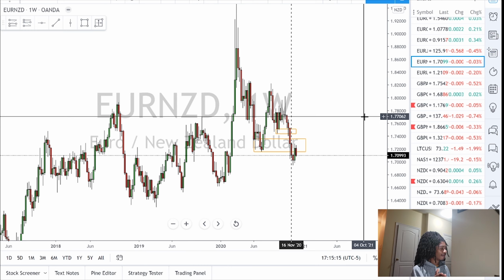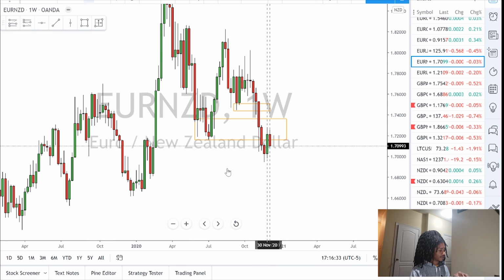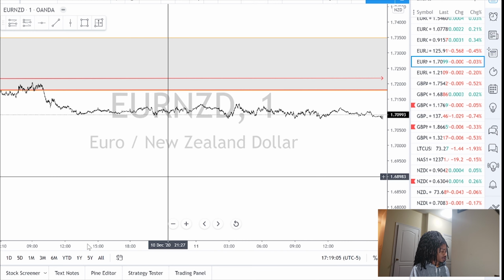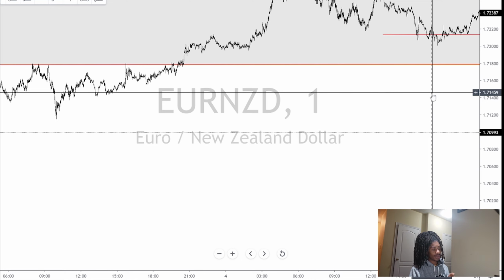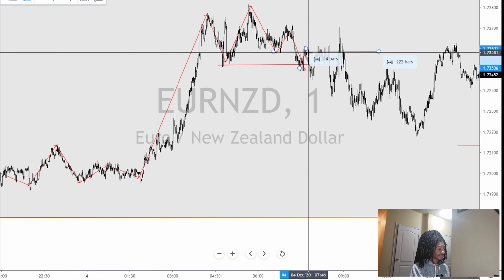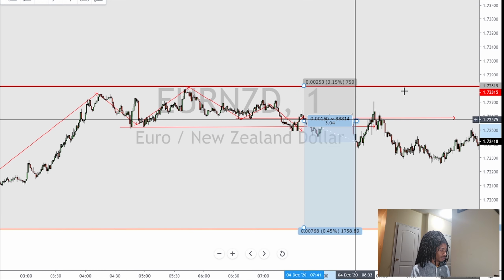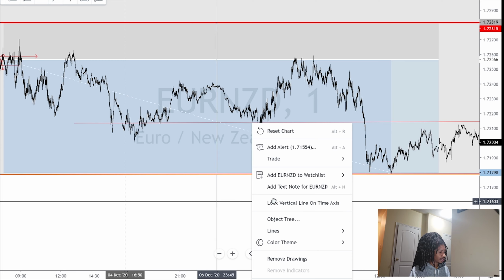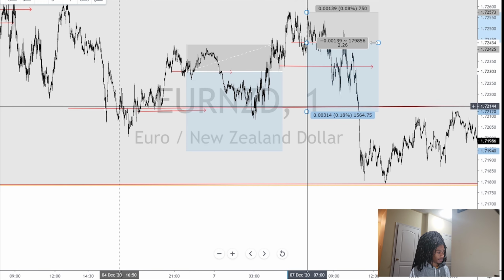TPA 2.1, PRIVATE TRADING VIDEO YOU NEED TO SEE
PRIVATE TRADING VIDEO YOU NEED TO SEE

FREE TRADING PACKAGE BELOW!